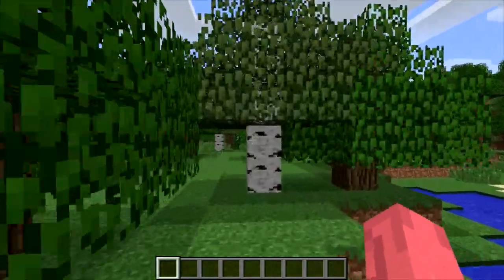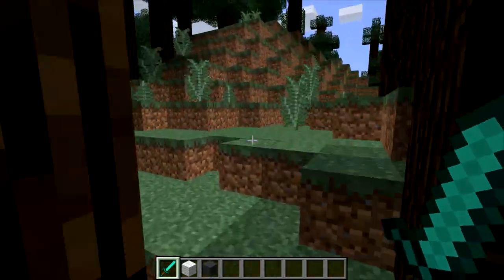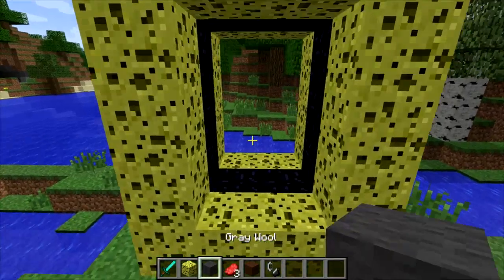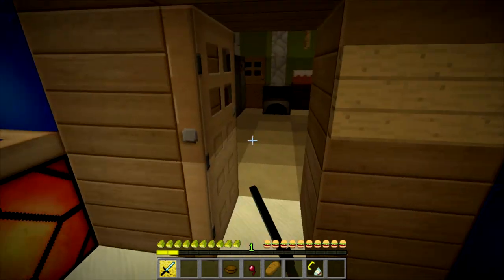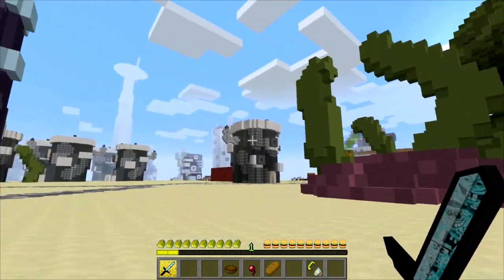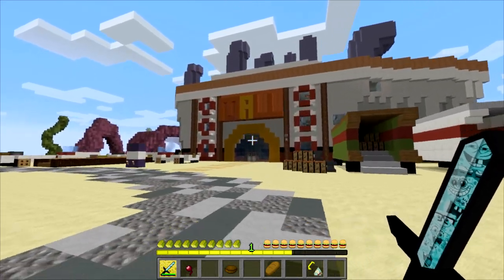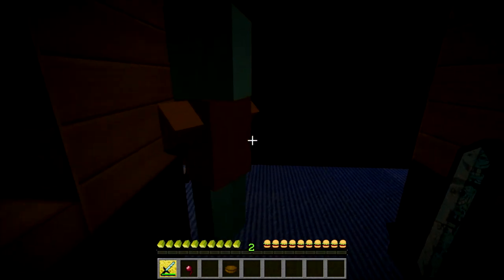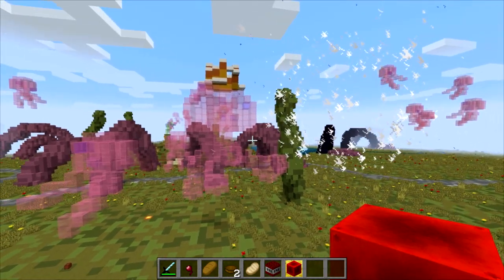Minecraft: How to make a Portal to Bikini Bottom - (Minecraft Portal to Spongebob World) - PARODY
a quick parody tutorial showing in minecraft how to make a portal to bikini bottom just in case you wanna go visit the spongebob world then I will show you how to make a portal to bikini bottom in minecraft so you could visit spongebob world and meet the talking sponge and have fun